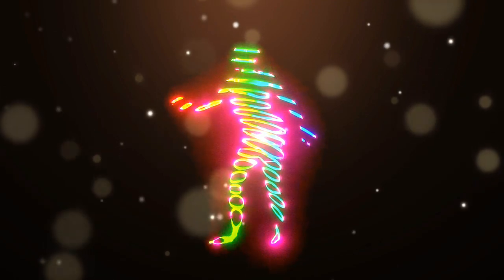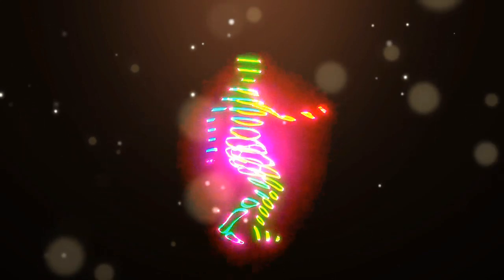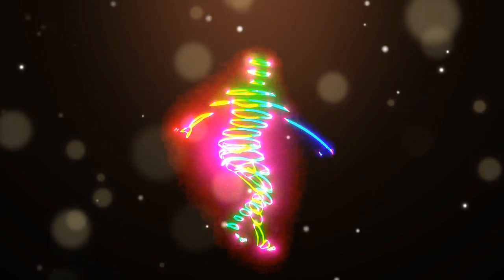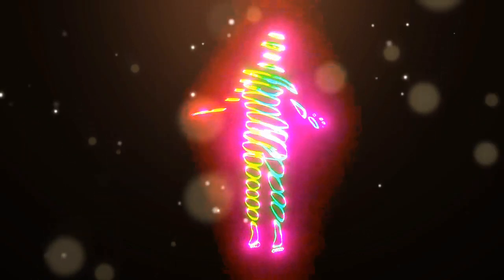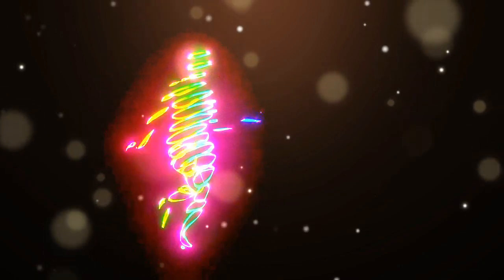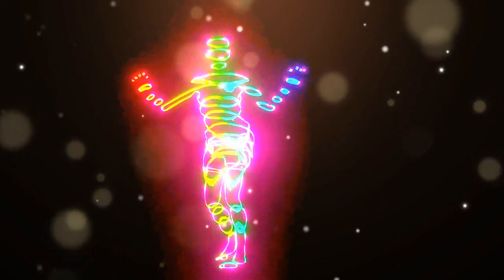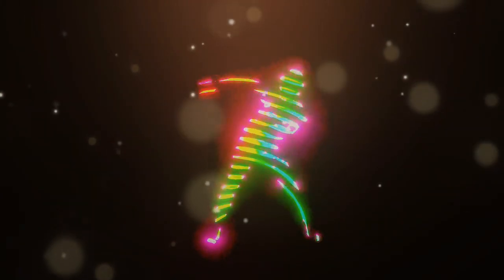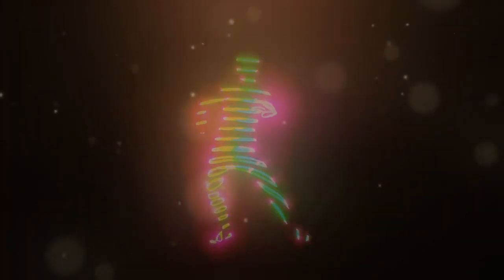🔴Deep Relax music,||New hip-hop Dancing girl 2022||,Pop-up music,New Party tonight hip-hop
Deep Relax music,||New hip-hop Dancing girl 2022||,Pop-up music,New Party tonight hip-hop music.

Deep Sleep Music, Sleeping Music, Meditation Music, Zen, Yoga, Study Music,  specializes in providing sleeping music, calming music, stress relief music, spa music and yoga music with the aim of helping you sleep to deep sleep music and beat stress with our ambient music. Embedded with binaural beats and gama waves, Relaxing beats music relaxing sleep music  provide peace music to help you relax engage in sleep meditation and achieve Lucia dreams.

Introduction of Relaxing beats music:-

 If you need music to help you sleep and suffer regular with use this sleep music in the  calm music for soothing relaxation   ambient music experience the benefit  deep sleep music and relaxing sleep music.That stressful times, calming music and sleeping music can  really helpful for sleep and meditation for sleep.

Main message by Relaxing beats music:-

 Play ambient music provide soothing relaxation and makes one feel as if they are listen to relaxing spa music. Our music for sleep and sleep meditation is ideal relax music for yoga and Zen or can be used as stress relief music. Binaural beats and gama waves ensure that our soothing music will  only help to relax you but can also be beneficial in aid yoga, sleep hypnosis, meditation for sleep, study sessions and lucia dreams.

If calming music for a power nap or refreshing sleep meditation music,Relaxing beats music relaxing sleep music  support  and make  wonder  try healing music earlier. Of course, to relax and achieve Zen, our spa music, massage music and music for insomnia with its embedded thita waves is essential deep sleep music and great to help as soft music for insomnia, enabling you to relax and engage in Lucia dreams.

 If need music to help you sleep, use this soft music as soothing music to relax and sleep. Visit the Relaxing beats musi to more about our select of Sleep Music and Relaxing Music and how we can help you to achieve soothing relaxation. Our popular Study Music provides music that  help focus and study. This study music will help you to work, study or read. Use our study music to prepare for exams and our relax music to  related anxiety.

 Our relaxing massage music and meditation music has a variety of genres include Zen and  meditation and this  music includes binaural beats to help mindfulness and calm hereby acting as healing music. Many people use our relaxing meditation music or peaceful music to  outer peace or use our relaxing music as yoga music for yoga or as Zen music if stress relief music is what you wants. This relaxing Zen music provides great opportunity for meditation for sleep and relaxation.

 If (yoga music for yoga practice, Zen music, soothing music for sleep hypnosis, soft music, calm music, massage music for spa, healing music, or music) for sleep that you want, our peaceful music is ideal relax music.Relaxing beats music  to help you sleep is relaxing music that helps to reduce anxiety and restore inner peace. Our calm music uses nature and ambient instrument music to  about soothing relaxation for body and mind.

 Our sleeping music is ideal music for stress relief, with the peaceful music relaxing and soothing your tired and tension as  unwind nature.Relaxing beats music deep sleeping music is composer to beat insomnia. Our music for, use gama waves. Incorporated new age break with binaural beats, so leggings frequency music and isomorphic music,  deep sleep music will help you to fall  fast. the 435hz healing frequency and 530hz benefits of our music for sleep will lead you to deep healing sleep. Let our deep sleep music, with gama waves help you reach a state of deep sleep relaxation mode.